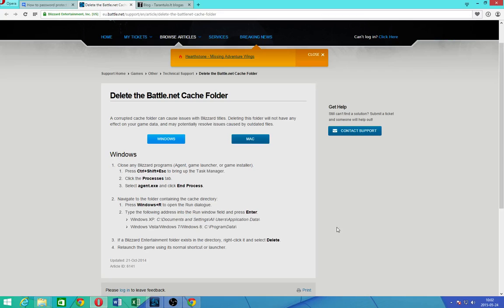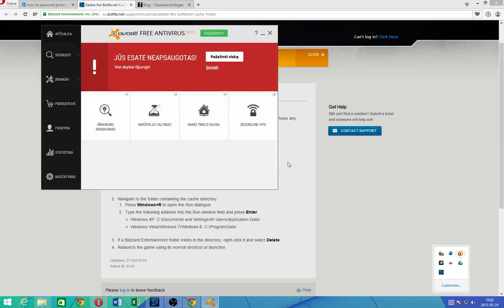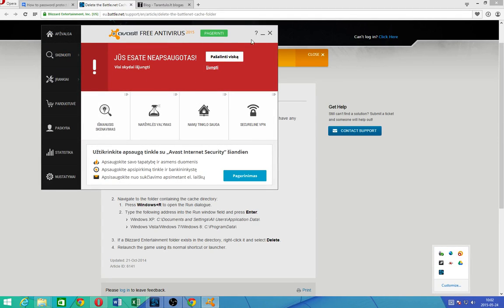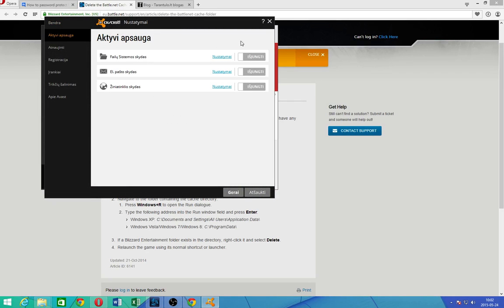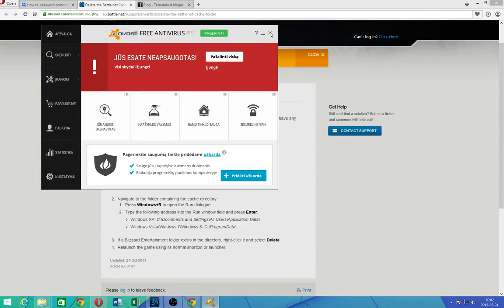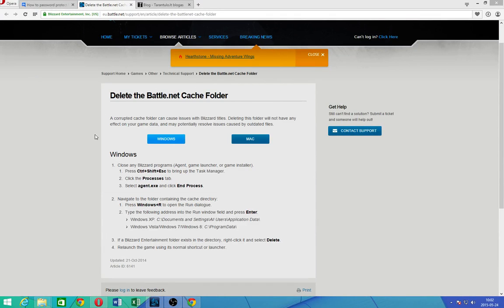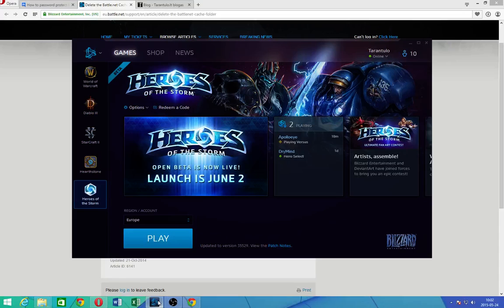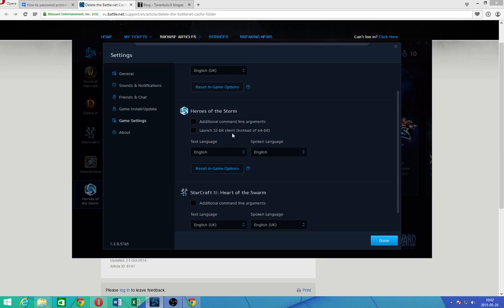Hots Game Not Responding Bug - Stuck Not Responding Heroes of the Storm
- Buy cheap Steam games here that is a place where I buy all my games :) You can even sell you spare games here.

I recently had an issue with Heroes of the Storm not responding after the game launch. This happened when I played with my account on a different PC. But the strange thing is that I already played on this PC before ant it was all fine. So here is a short list of things I did to fix this issue.